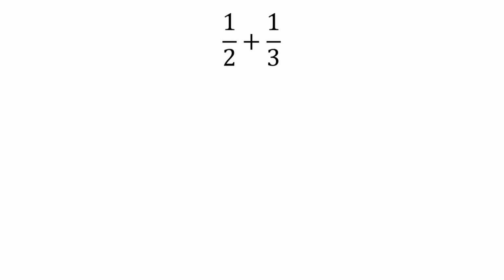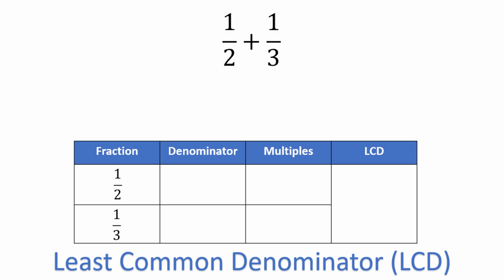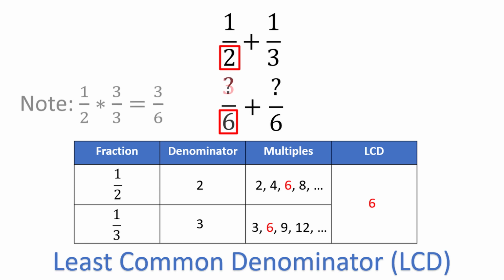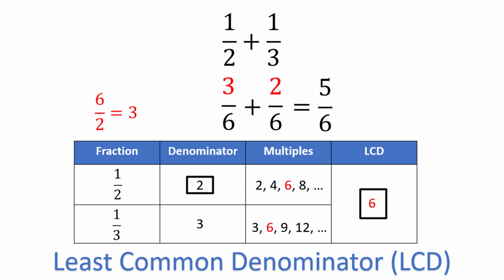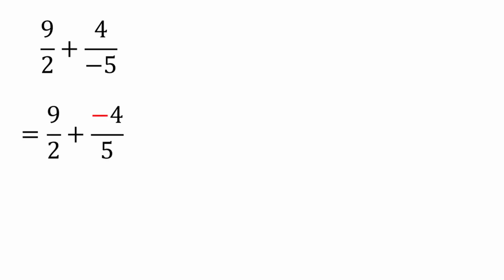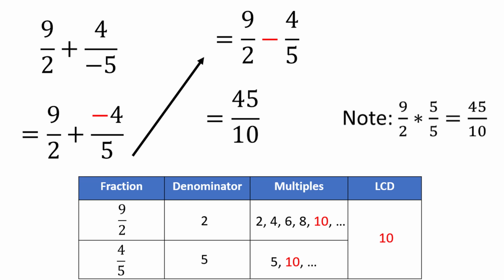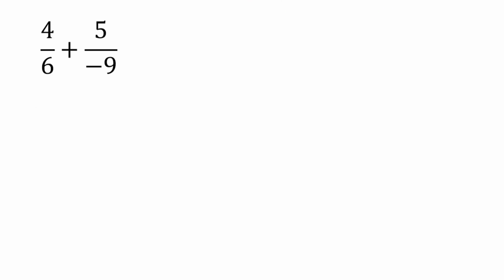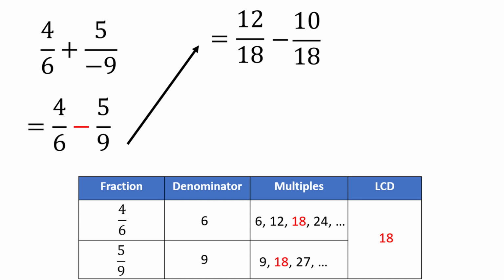Adding and Subtracting Fractions